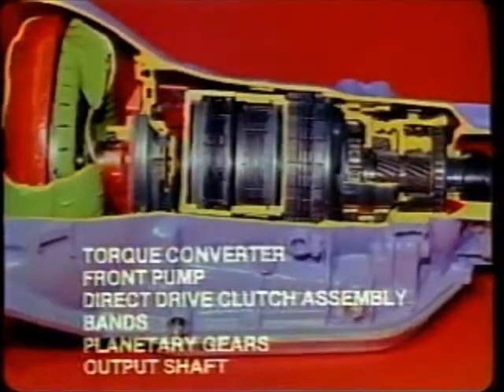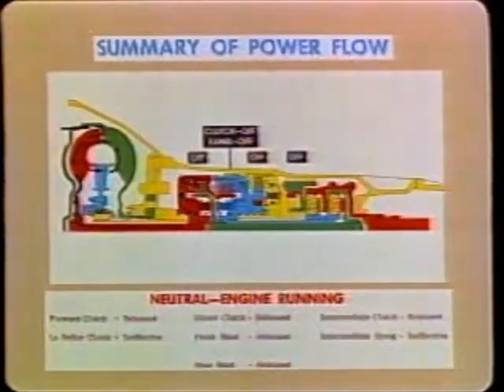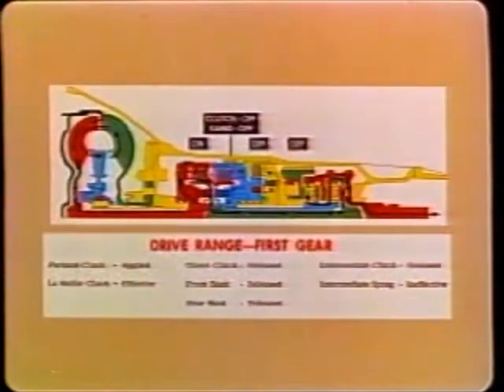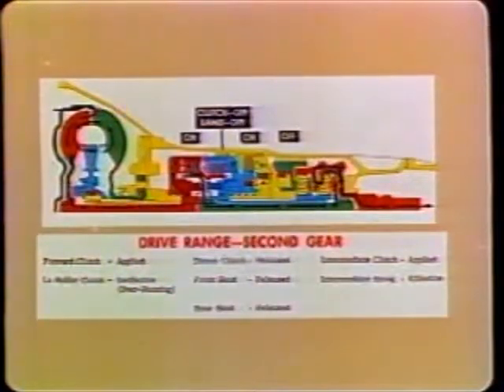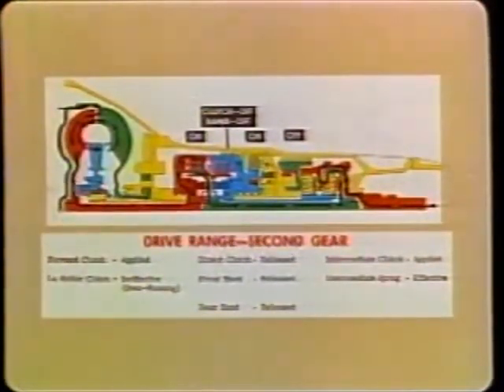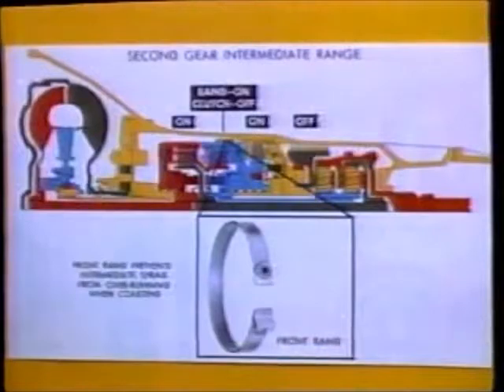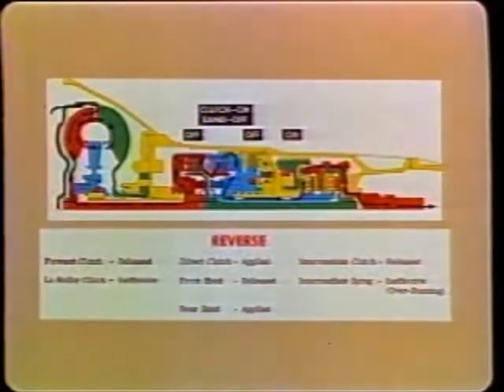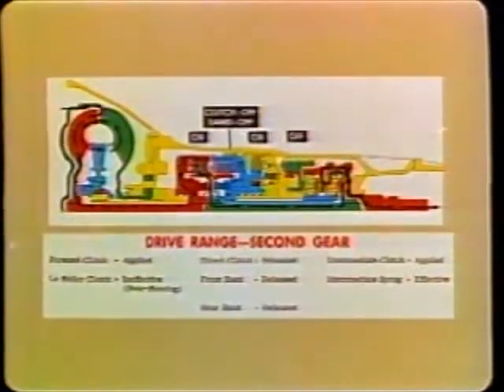The Automatic Transmission Explained (1977)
Bergwall Production Inc.

MCMLXXVII (1977)